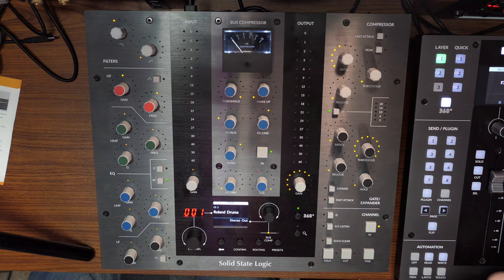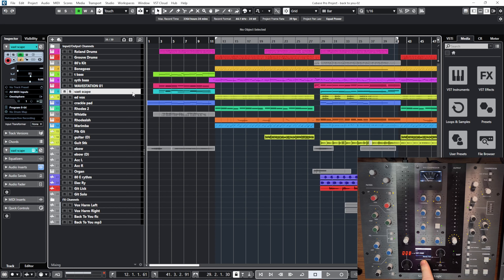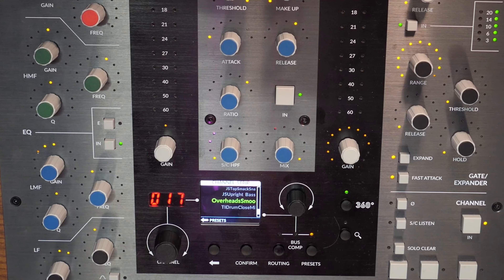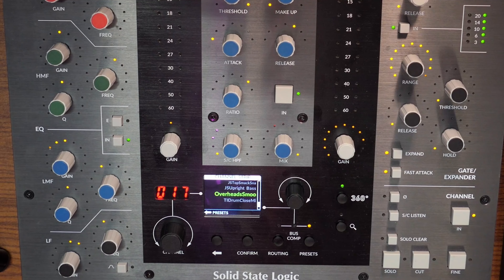Episode 43: SSL UC1 Review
The Solid State logic UC1
Following the success of the recently launched UF8 advanced DAW controller, Solid State Logic present the next level in hardware plug-in control with UC1. Building upon decades of SSL’s unique knowledge of console ergonomics and production workflows, UC1 delivers simultaneous multi-function control of the included SSL Native Channel Strip 2 and Bus Compressor 2 plug-ins within your DAW session.